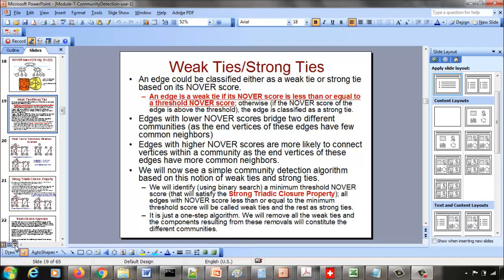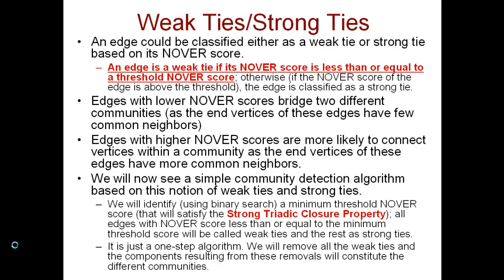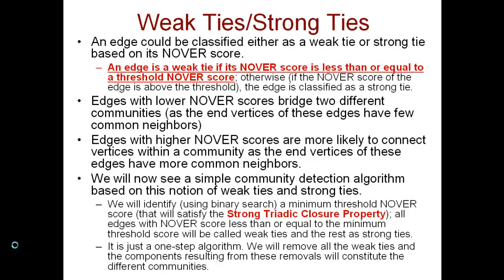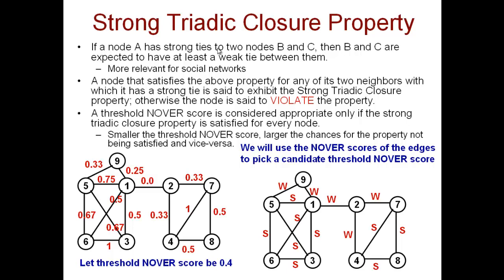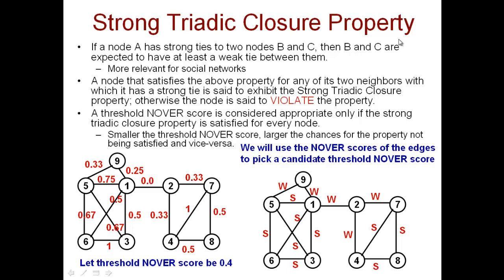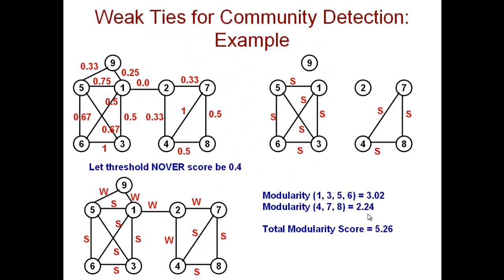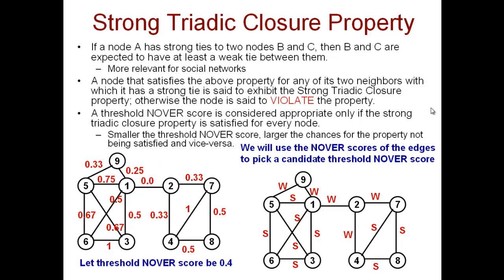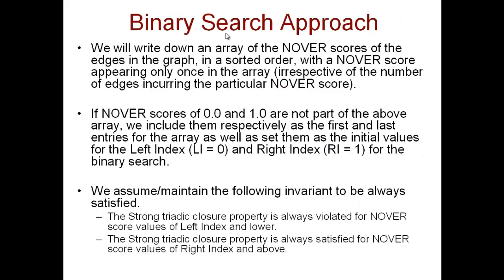7 7 Weak Ties, Strong Ties, Strong Triadic Closure Property